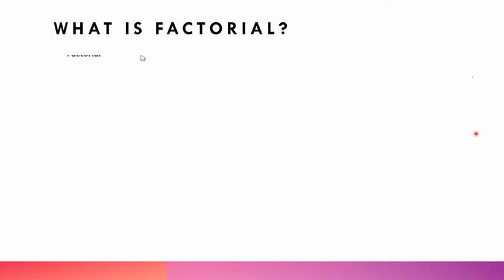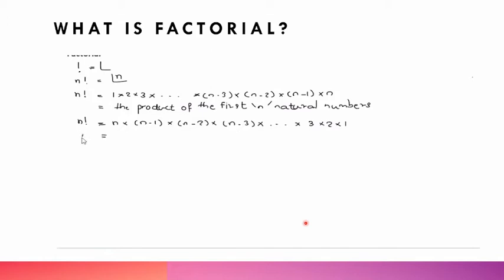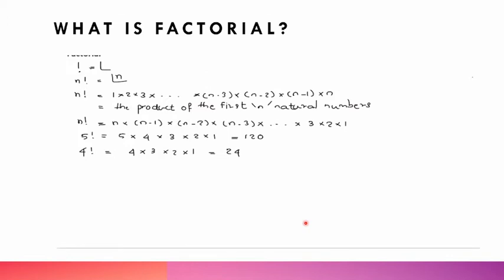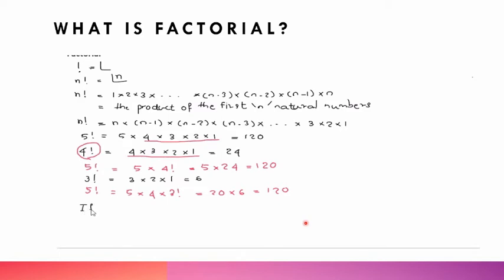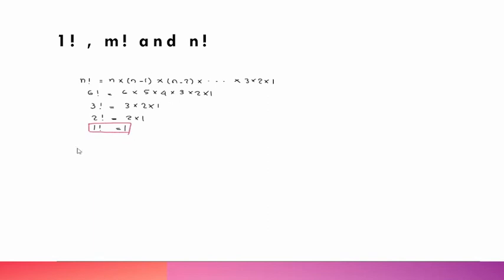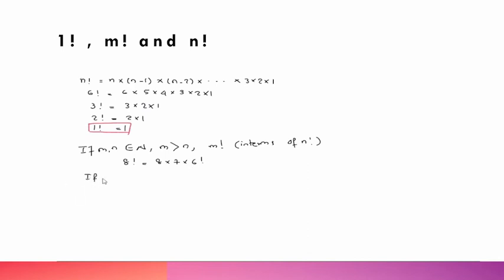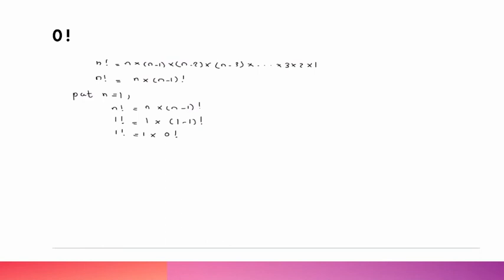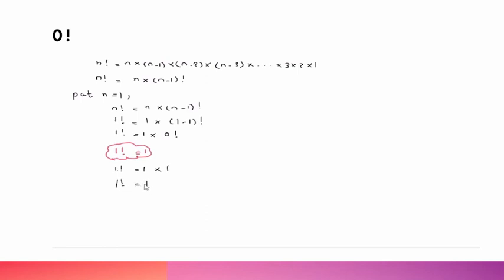DLLS Education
What's factorial?